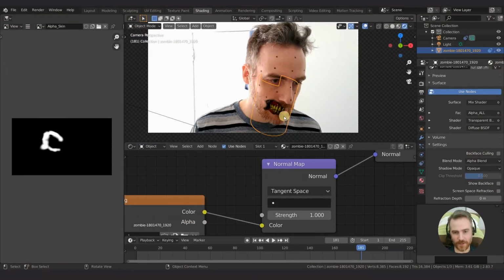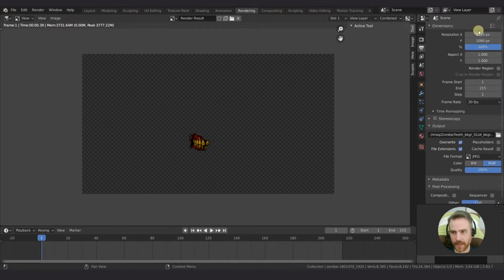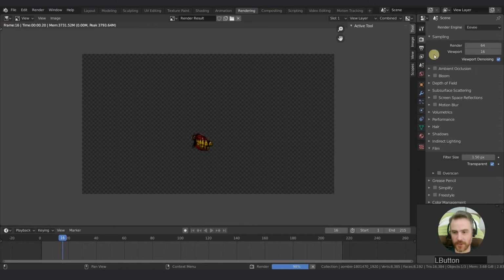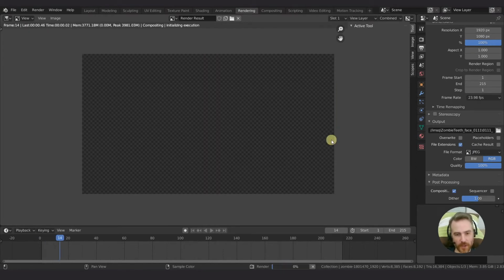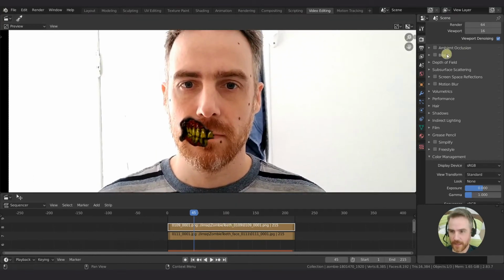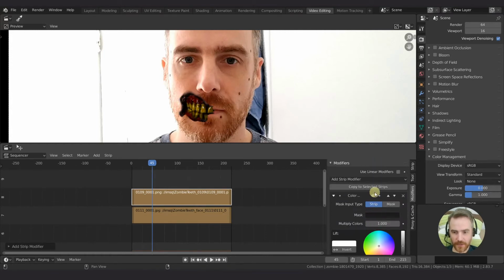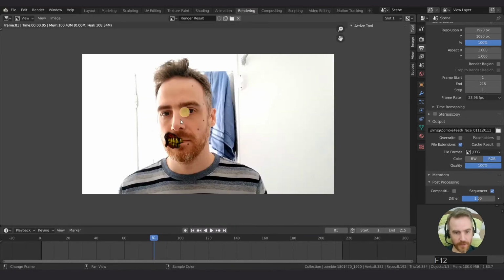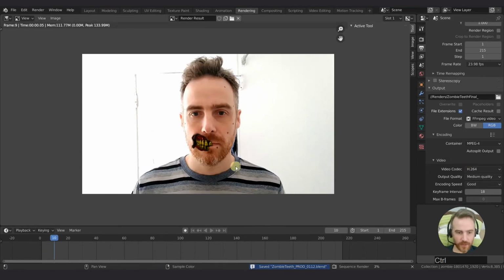Rendering Images & Video in Blender | Zombie Teeth (Part 5)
This is the last video in the Zombie Teeth series. Here we render out both image sequences and combine those sequences in Blender's video sequence editor (VSE) in order to tweak them and render out a video.